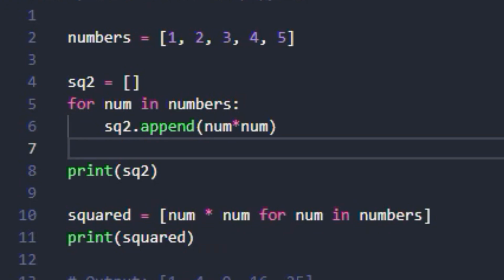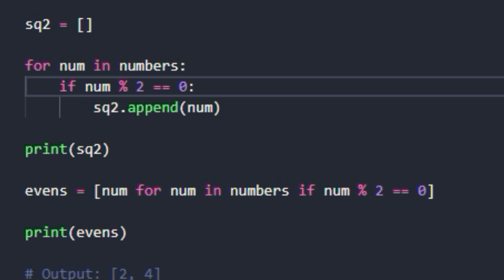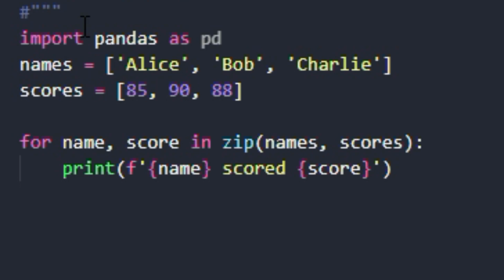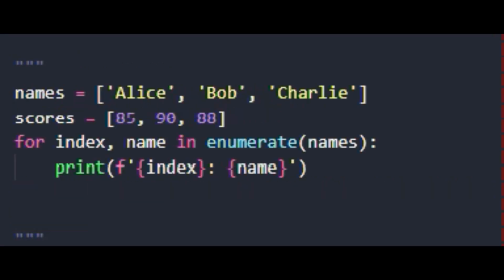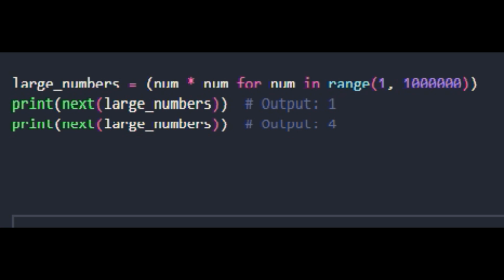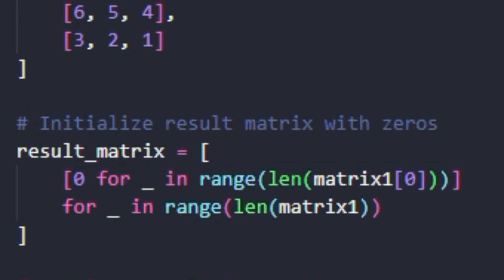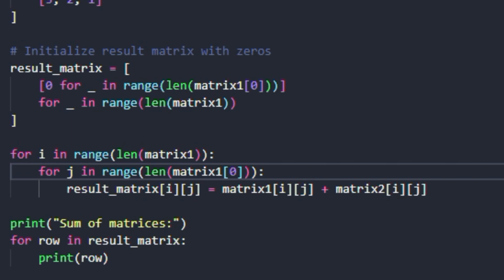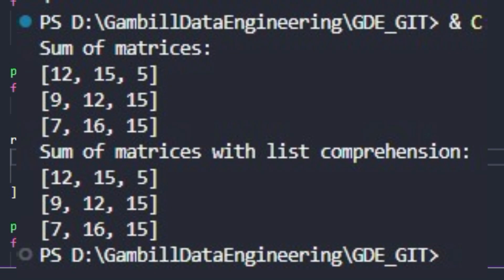Want to Write Code 10x Faster? Learn the LOOPING Techniques Pros Use!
Master Python Looping Techniques with:

Chris Gambill, a data engineering expert with 25 years of experience, shares his tips for mastering advanced Python looping methods. These techniques will help you write cleaner, more efficient code that runs faster. Chris covers list comprehensions, zip, enumerate, generator expressions, and nested loops. He also demonstrates how to use these techniques to solve real-world problems, such as calculating the sum of two matrices.
🔹 What You’ll Learn:
• List comprehensions for cleaner code
• Using zip to iterate over multiple lists
• The power of enumerate for index tracking
• Calculating the sum of two matrices with nested loops and list comprehensions

Python Looping Mastery Chapters:
00:00 Complicated Loops
00:55 Simplified for loops: List Comprehension
02:33 List Comprehension with Critera
03:39 Combining lists with Zip
04:54 How to create dataframes from zip lists
05:51 How to get a indexed number of where things are at in lists and how to loop though it.
06:44 How to create generator expressions!
08:03 Advanced Concepts from Interviews: Adding Matricies and Nested For loops
08:26 What is a nested loop?
09:22 How to create List Comprehension for a nested loop
11:29 How to pass your python test in your interview!
12:44 What's Next?